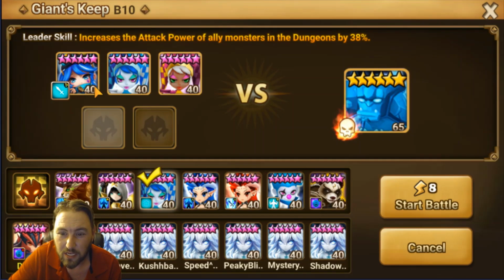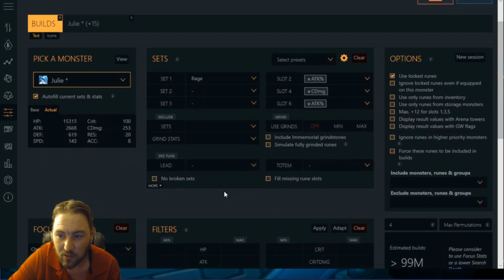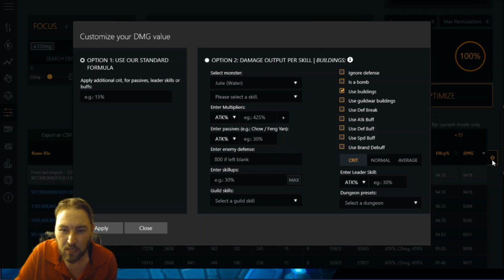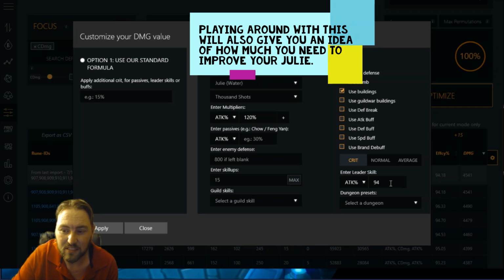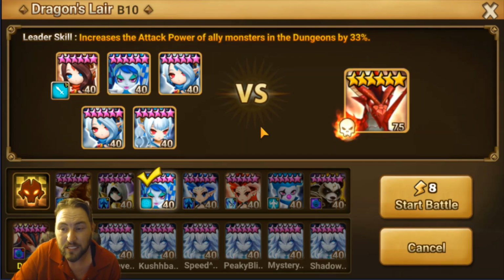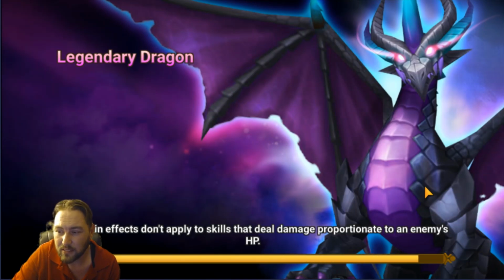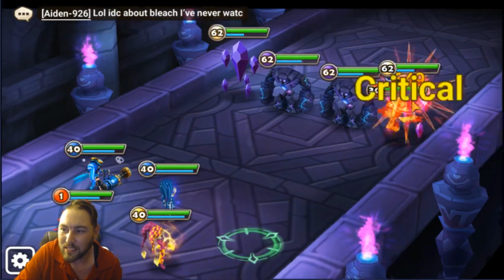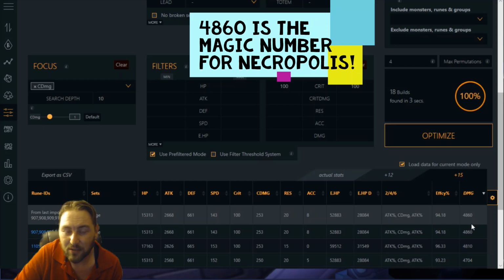What Julie's Damage requirements to One shot Dungeon waves? gb10, Db10, Nb10 (Summoners War)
Learn if you can make a Julie capable of one shotting, the waves in Giants, Dragons, and Necro! Using the optimizer i show you how to figure it out!